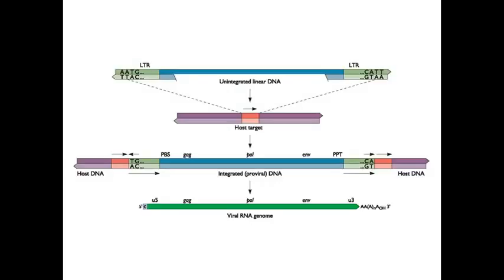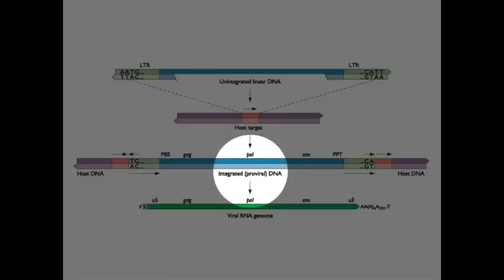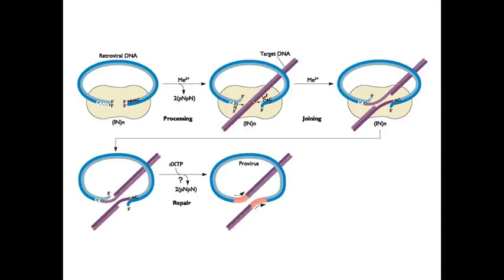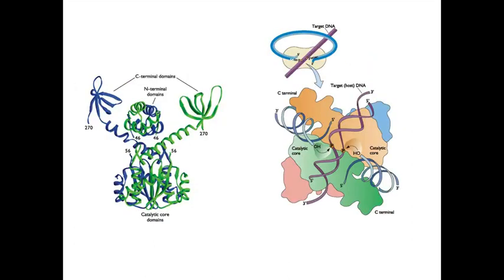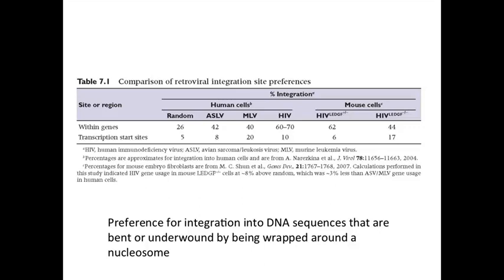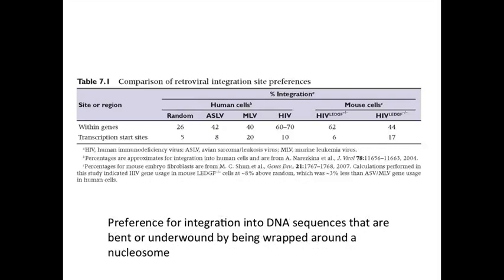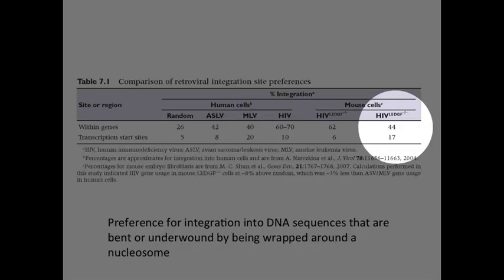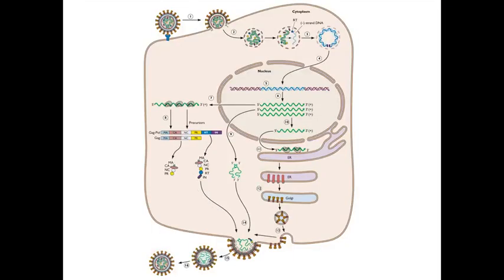05 W9 S4 Integration 11 41